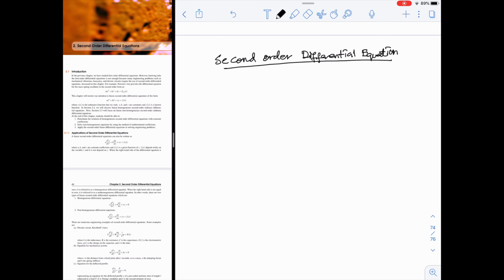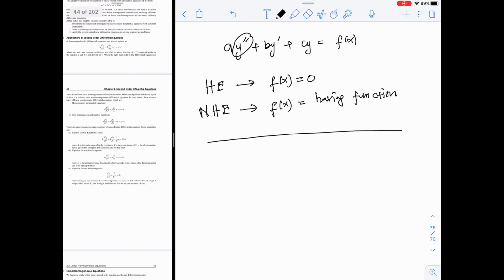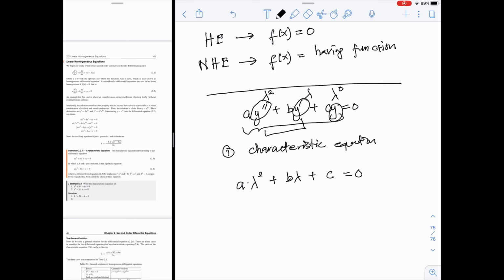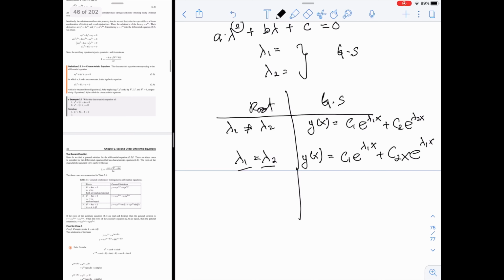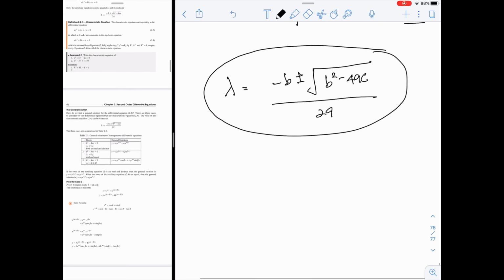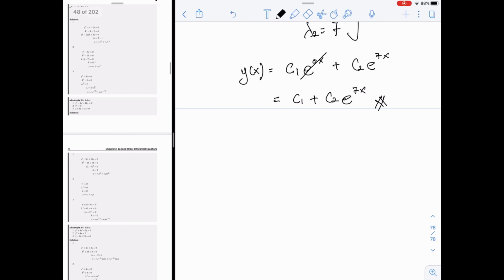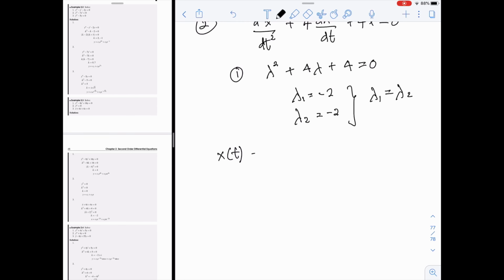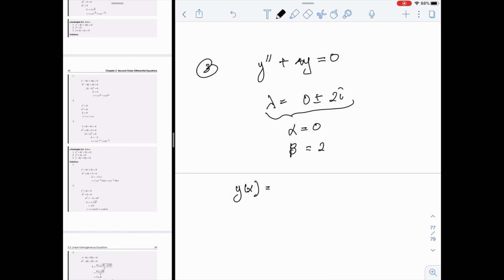Second Order Homogeneous DE Part 1